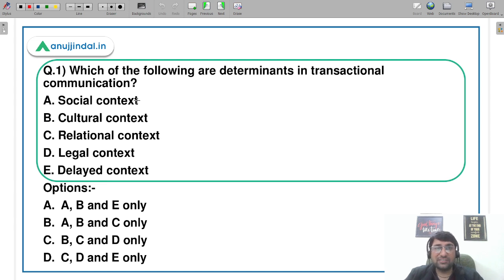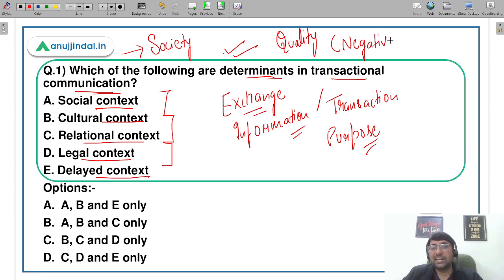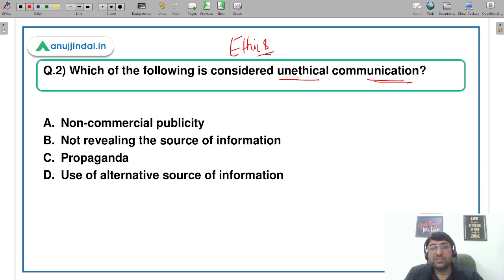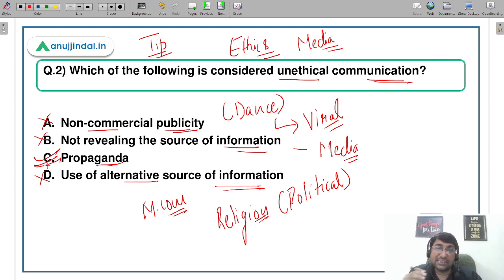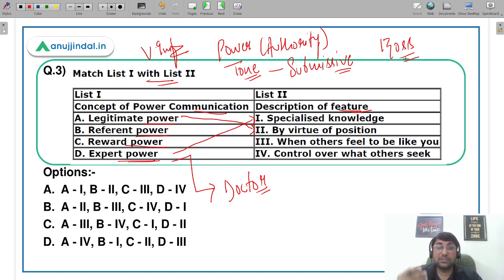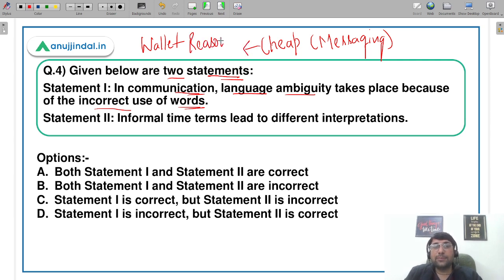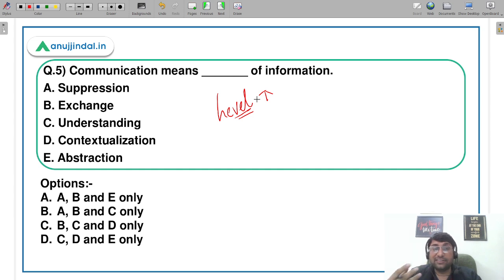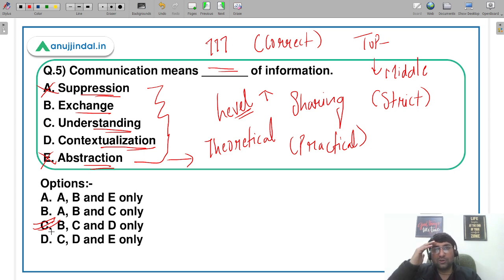UGC NET June 2022 | Paper 1 Communication | Power Communication | Day 8 | PYP Analysis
Hello Students,

The answer keys are already out and the results shall be coming in a weeks time.Lets not waste our time. Do start your preparations as early as possible. In this session I will be covering some of the concepts from paper 1 Communication  questions which have come in the recently held examination. Do join the session with me at 7pm.